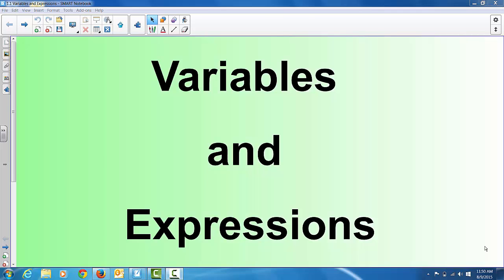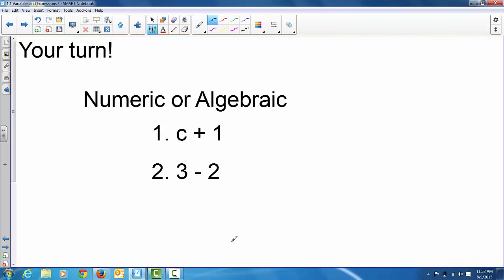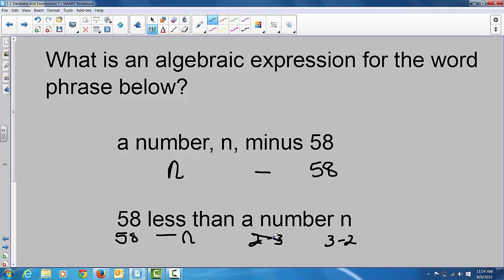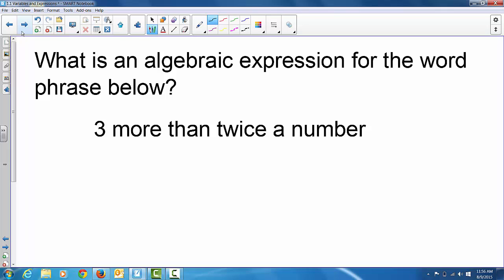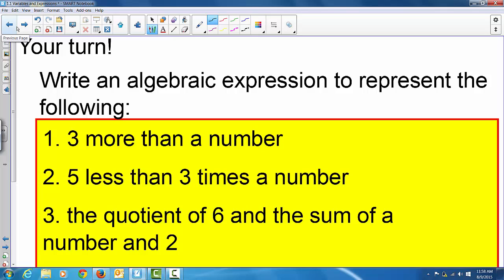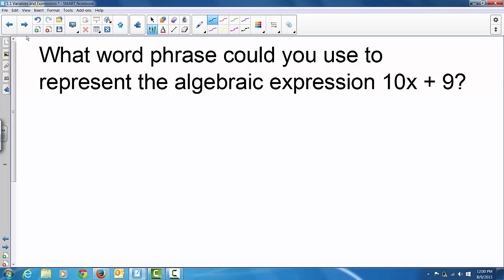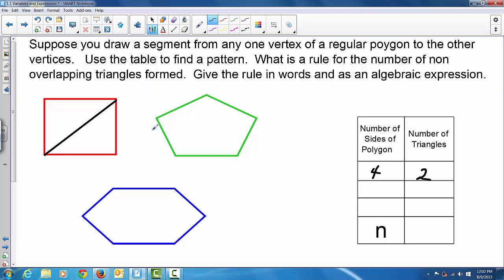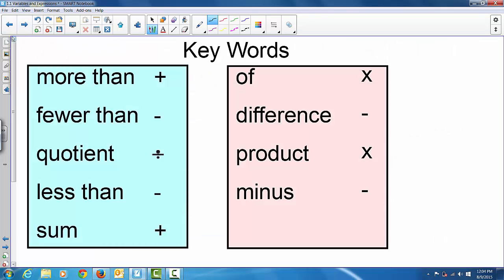Variables and Expressions